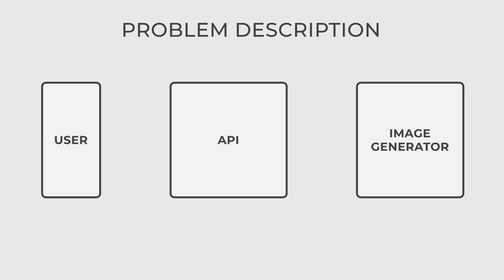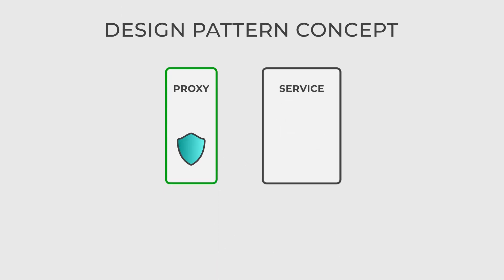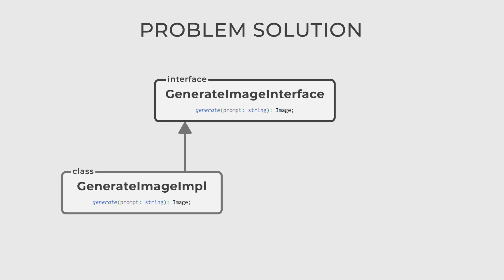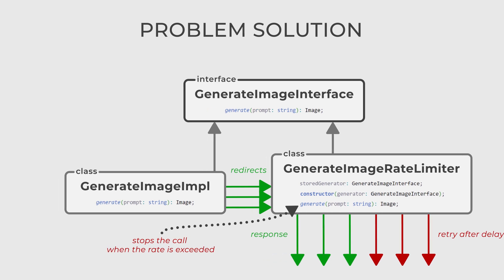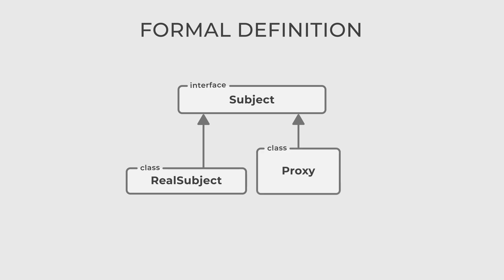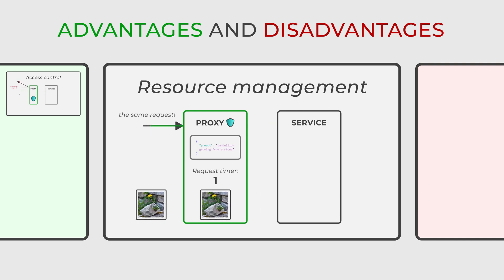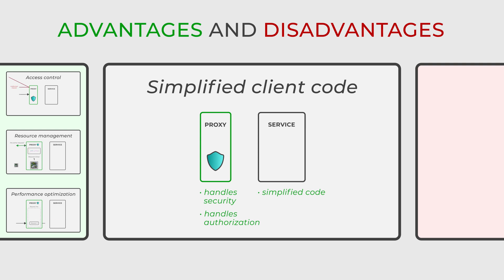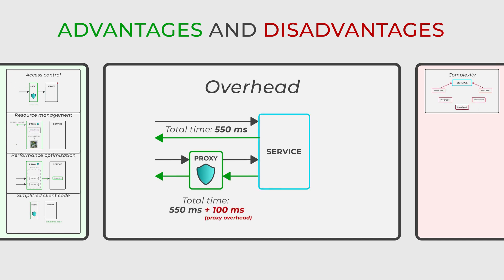Proxy - Design Patterns in 5 minutes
Dive into the world of software design patterns with this insightful guide to the Proxy Pattern in Object-Oriented Programming (OOP). Learn how proxies act as intermediaries, controlling access to objects, and enhancing their functionality. Discover real-world examples and practical applications that demonstrate the power and versatility of this design pattern. Whether you're a beginner or a seasoned developer, this video will enrich your understanding of OOP and boost your programming skills. 💡

⏰Chapters:
0:00 Problem description
0:28 Design pattern concept
0:53 Problem solution
1:51 Design pattern formal definition
2:22 Advantages and disadvantages
3:54 Goodbye